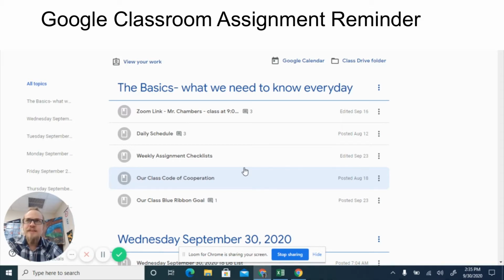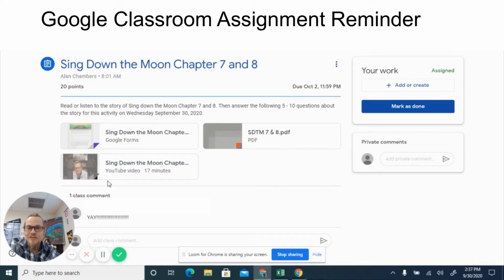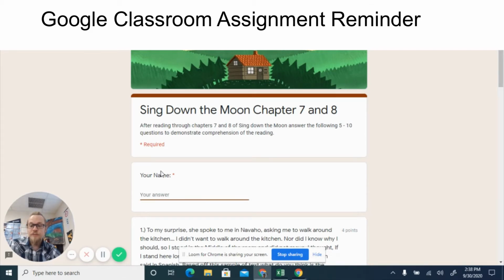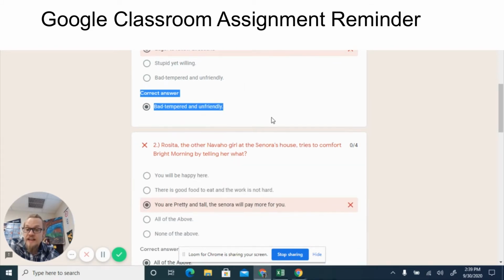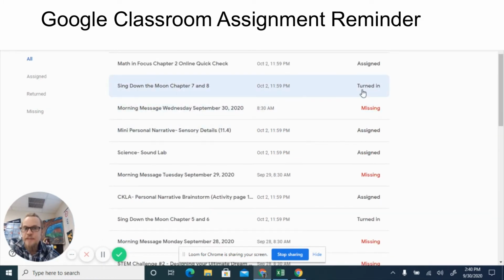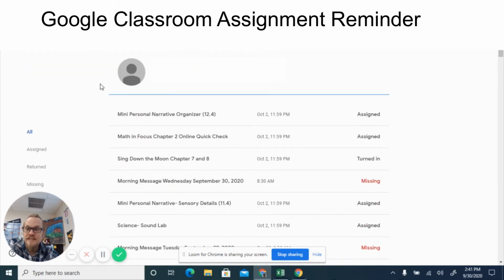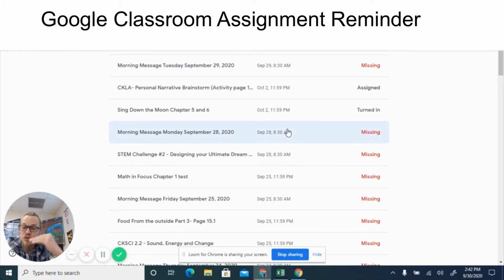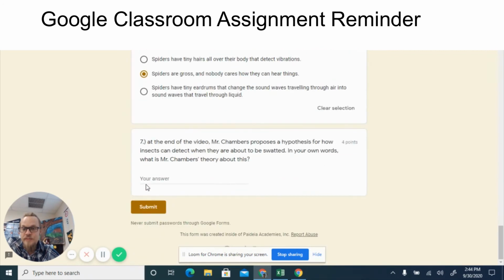Google Classroom Assignments Reminder for Parents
Hello Parents of Mr. Chambers’ 4th grade class. If you have been sent this video in a message it means that for the 1st quarter of school your scholar has a recurring pattern of missing assignments in Google Classroom and this video may address why this is happening. Please reach out to Mr. Chambers if you are having any difficulties with this or need further clarification to get your scholars back on track.